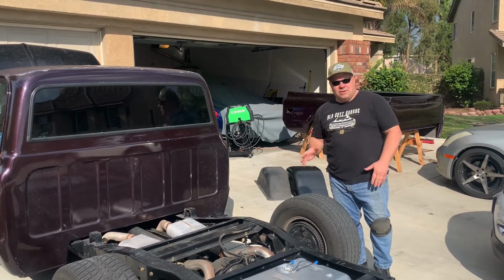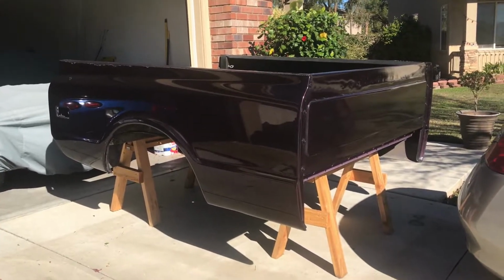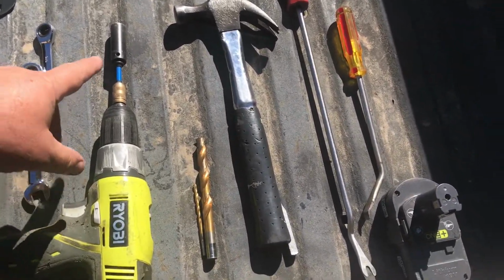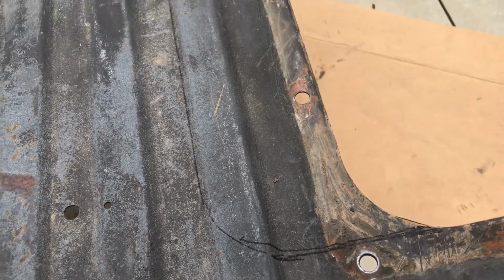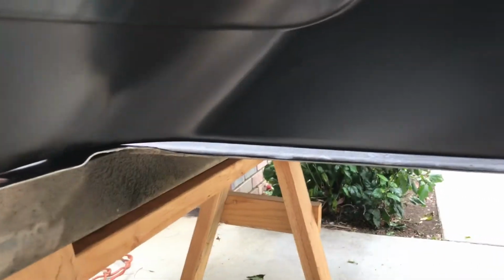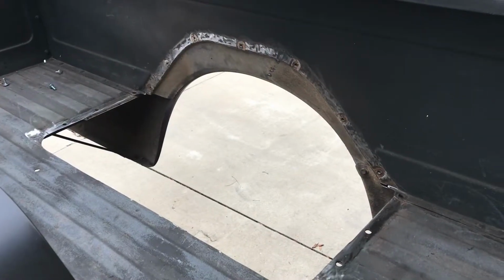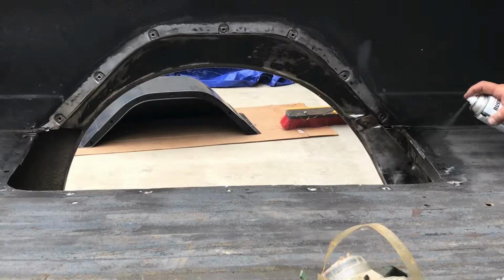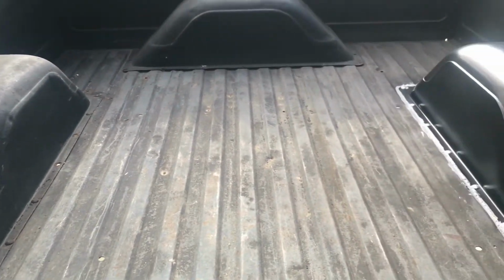MINI TUB Your C10! 16” Wheel WELLS Install on CHEVY C10 SHORTBED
We Show You How to Install AMD, Auto Metal Directs 16” Wide Wheel Wells to give Your Chevrolet C10 More Room for BiG TIRES and an AWESOME PRO-STREET L😄😄K!

Link to wide wheel wells!

How to Center Your Chevy C10 or Hot Rod Rear End